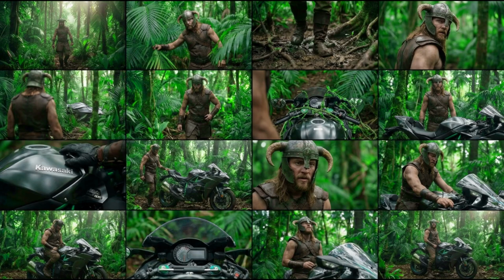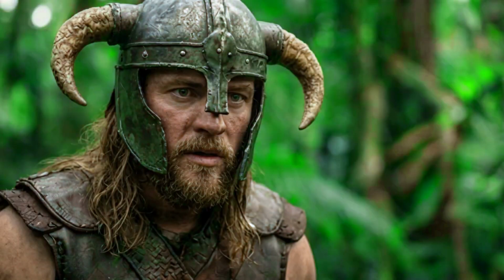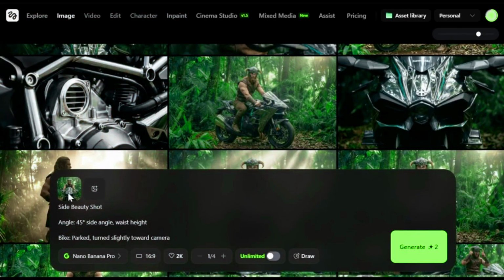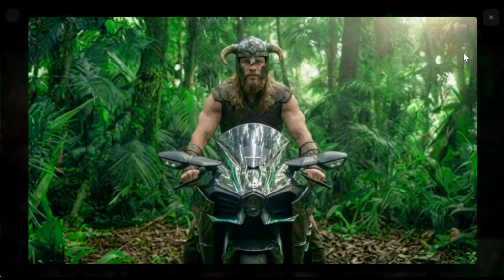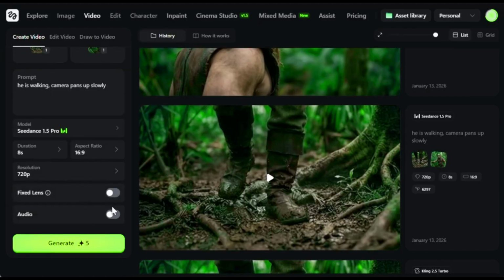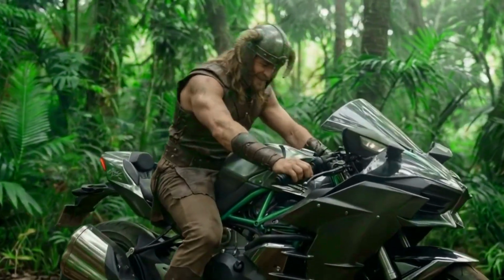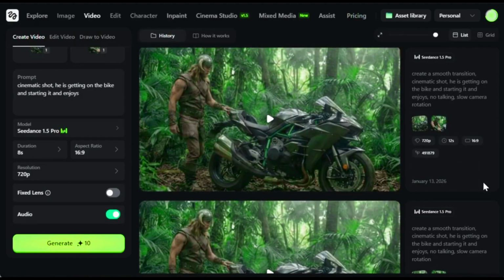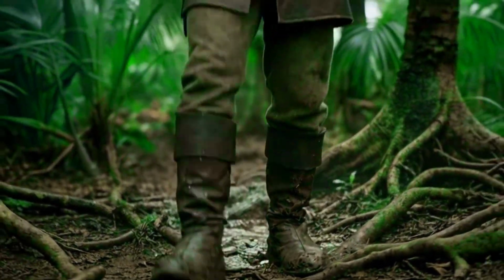“Make Hollywood-Style Short Films for FREE in 2026 Using AI (Nano Banana Pro)”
Ever wondered how to create Hollywood-level short films without expensive cameras or editing software? In this video, I show you step-by-step how to use FREE AI tools in 2026, including Nano Banana Pro and Higgsfield AI, to bring your cinematic ideas to life!

Whether you're a beginner or an aspiring filmmaker, this guide covers:

✅ Easy AI editing techniques for professional-looking scenes

✅ How to generate stunning visuals with Nano Banana Pro

✅ Adding animations, effects, and transitions like Hollywood films

✅ Indian movie editing tips using free AI tools

✅ How to make your short film in under 1 hour

✅ FREE one month trial setups for all AI software

No expensive cameras or software required — everything you need is FREE, fast, and beginner-friendly.

💡 Pro Tip: Don’t waste time! Start creating your Hollywood-style short films today using AI tools that anyone can access.free AI tools 2026, nano banana pro, Higgsfield AI, Hollywood short films, AI video editing, Indian movie editing, free AI film making, cinematic AI tools, AI animation, AI short film tutorial